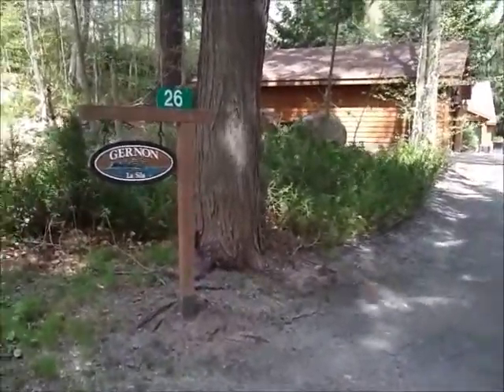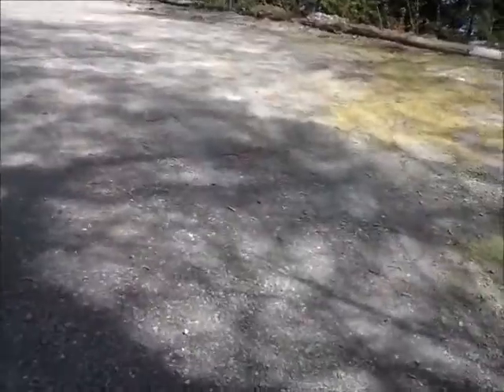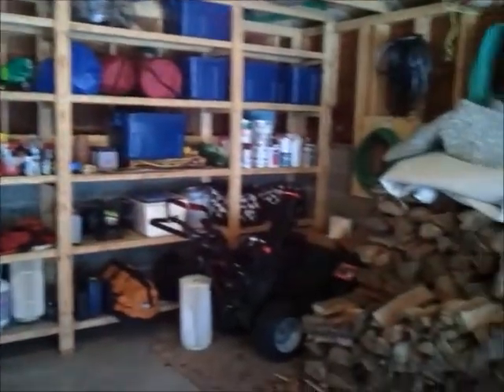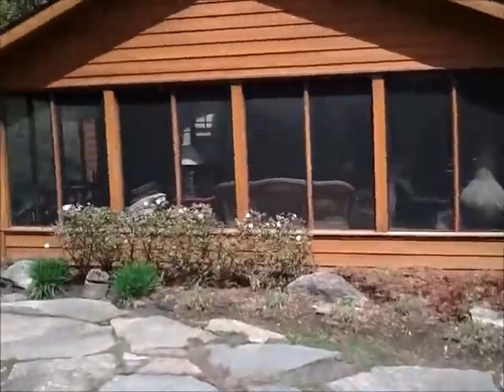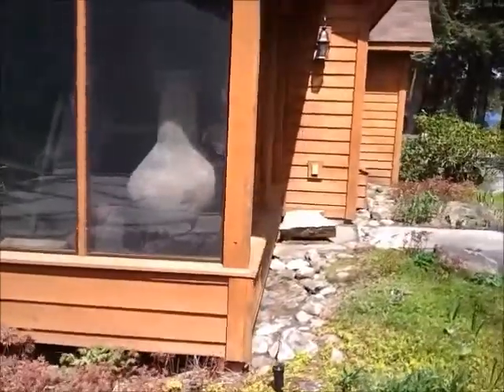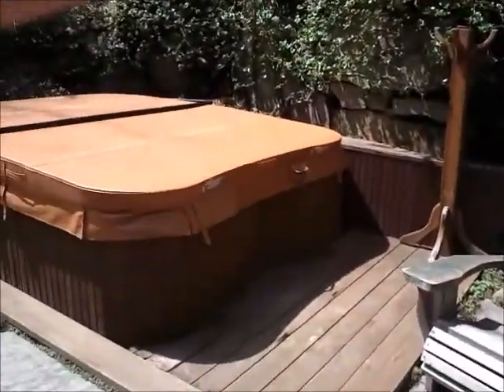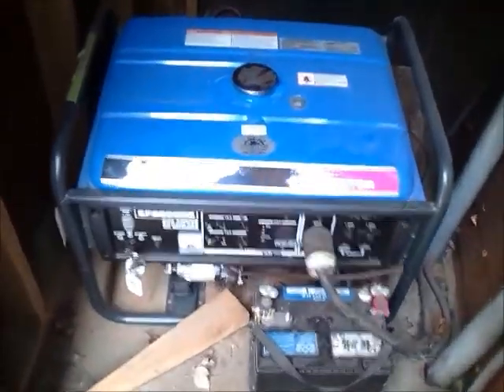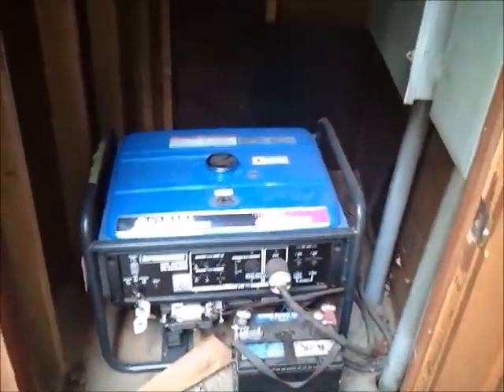La Sila Update 15 May 2011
This is the latest update